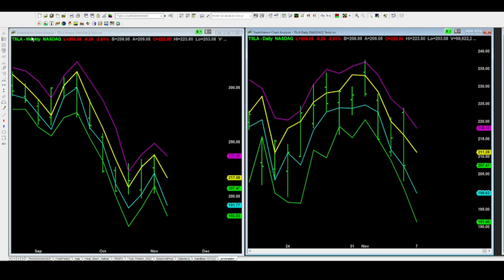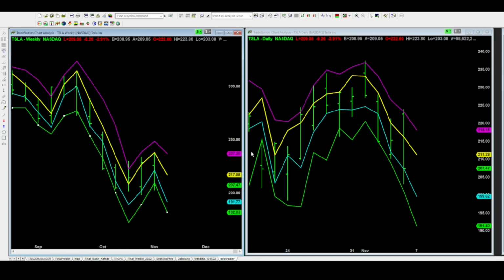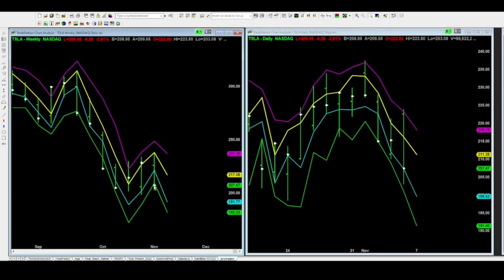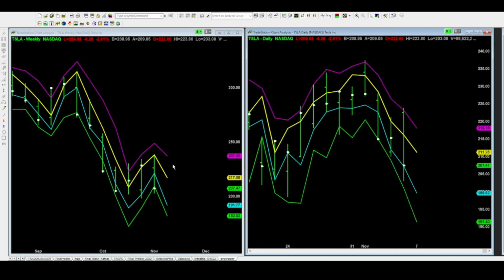#106 Tesla Stock Price Prediction of Weekly High & Low Next Week - $29 Range Prediction Fulfilled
#106 Tesla Stock Price Prediction of Weekly High & Low Next Week - $29 Range Prediction Fulfilled with $1 Uncertainty in Weekly High Prediction in Video #105